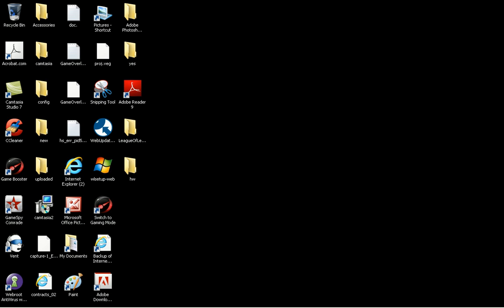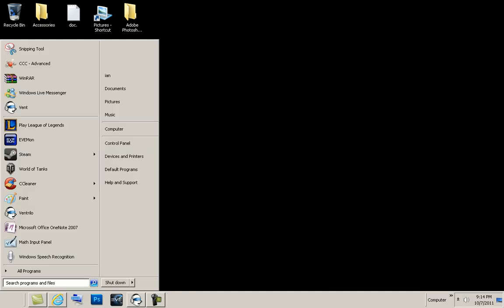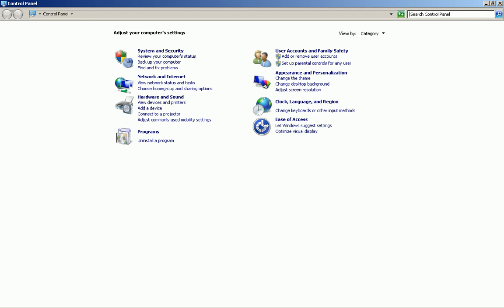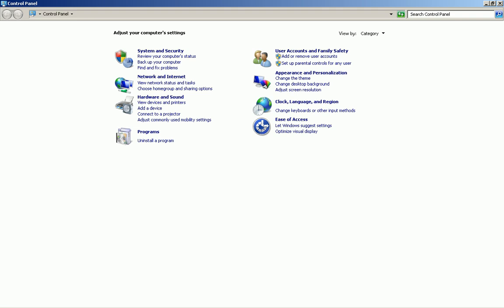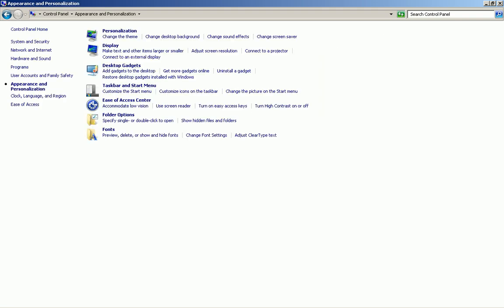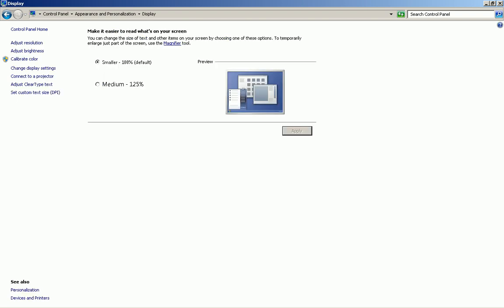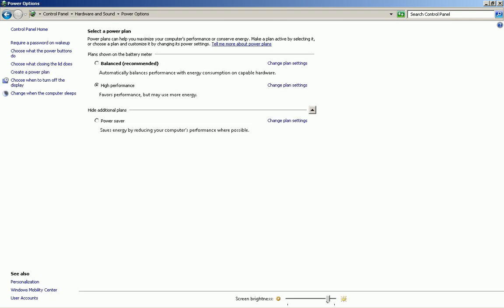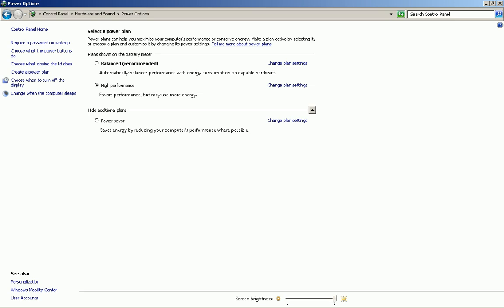How to adjust your screen brightness